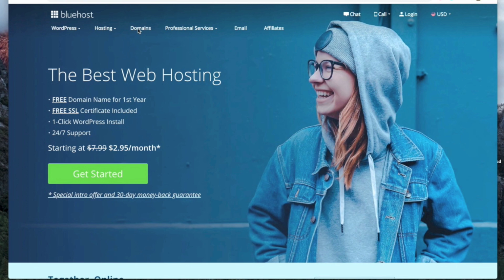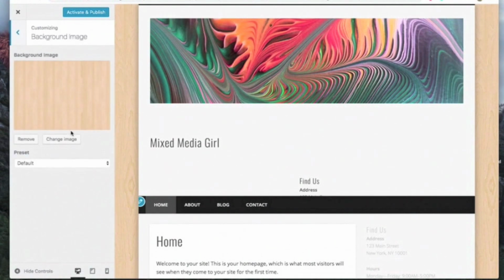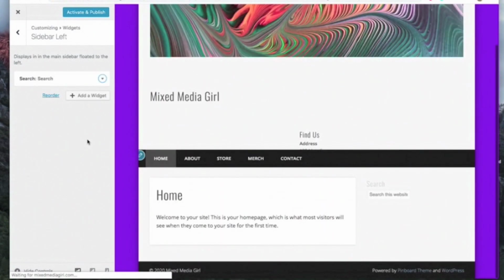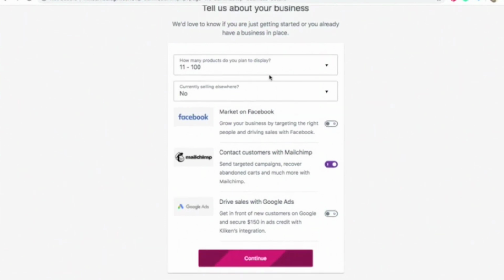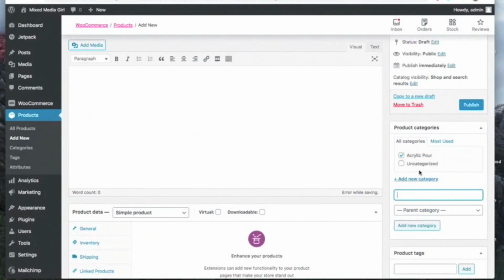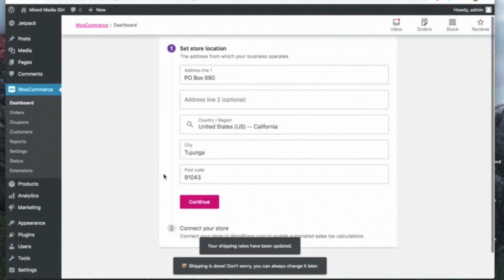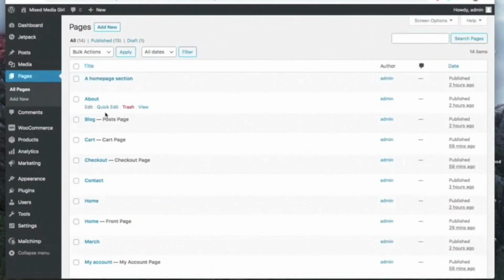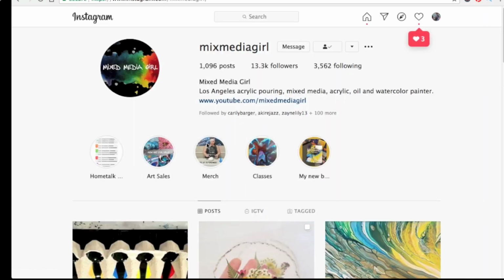How to easily build a Wordpress website for your art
I promised you guys I would video myself creating a website so here it is. I kept it as simple and basic as possible, but let me know if you have questions and I'll do my best to answer them.

New videos uploaded almost every Monday, Wednesday, and Friday!

Purchase Mixed Media Girl's Tips for YouTube Success on Kindle